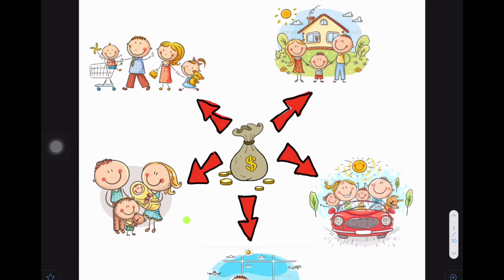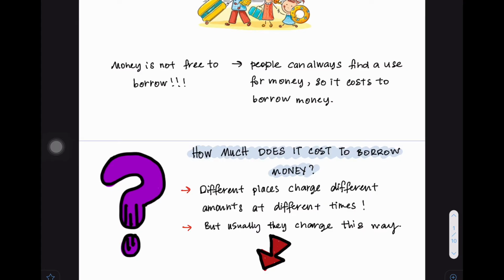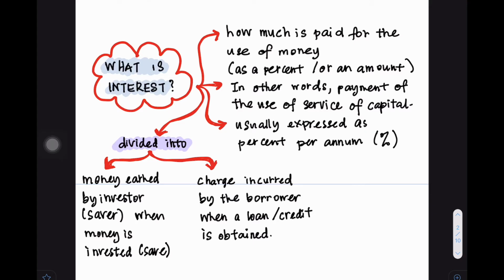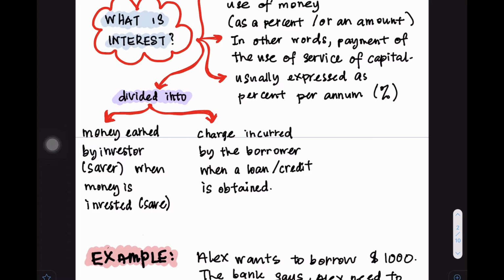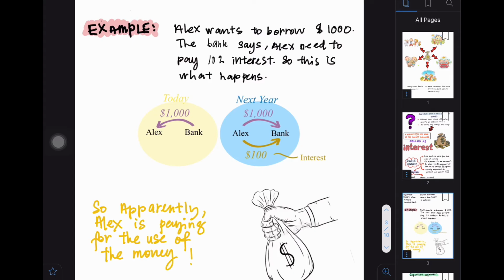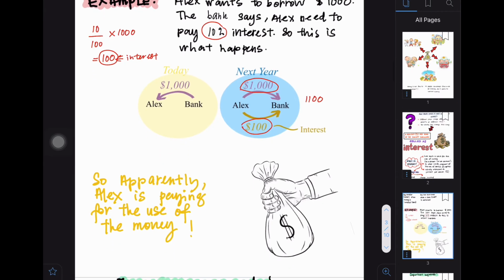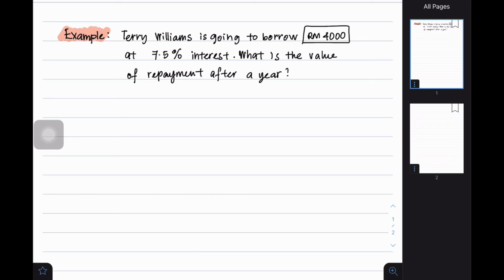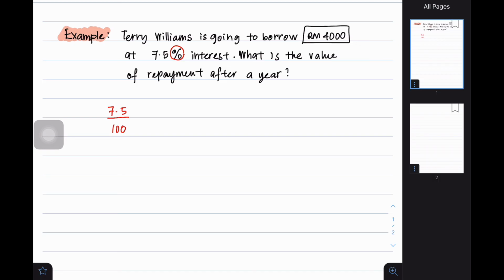MAT 112: Business Math (Simple Interest Part I)